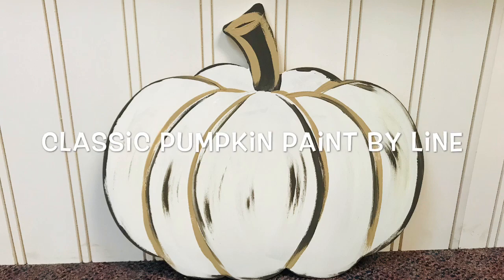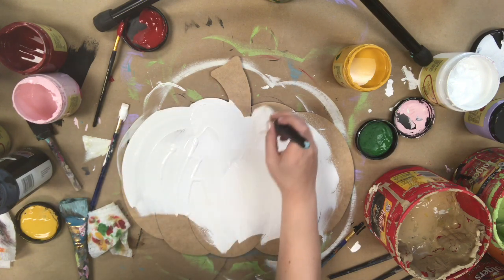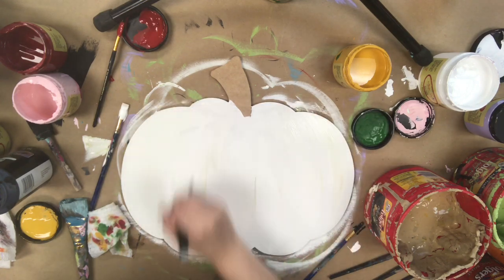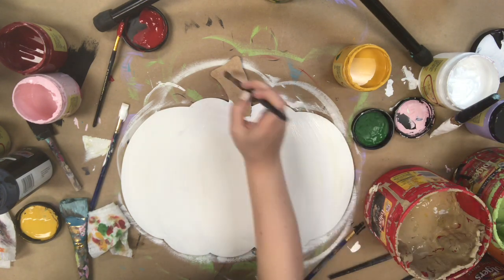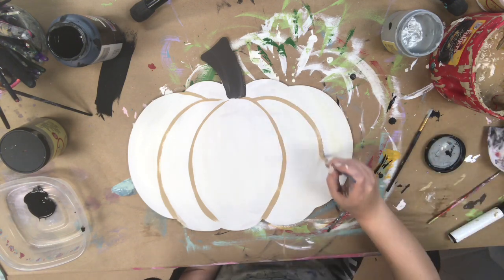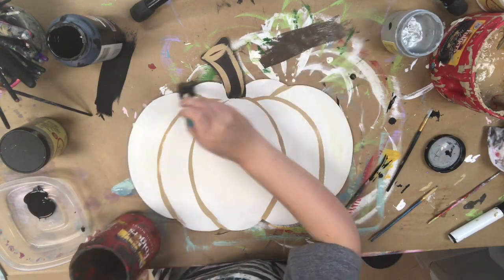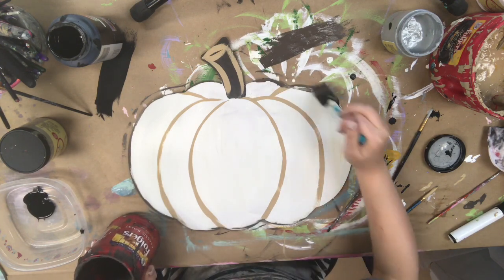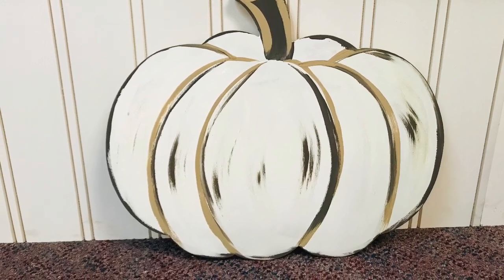Wooden Pumpkin Paintable Tutorial, DIY Craft